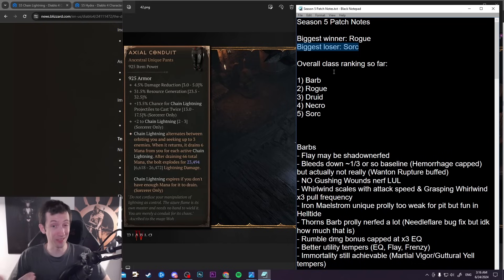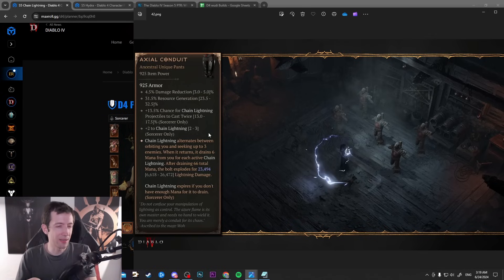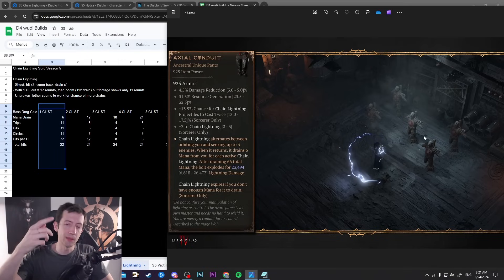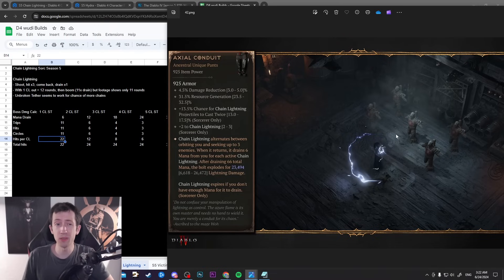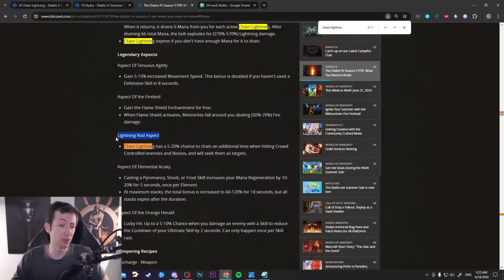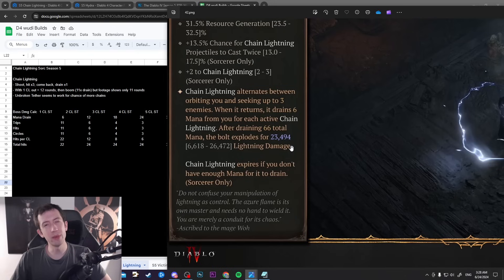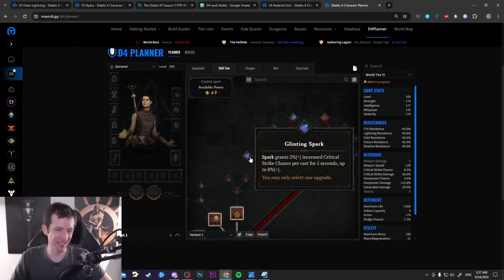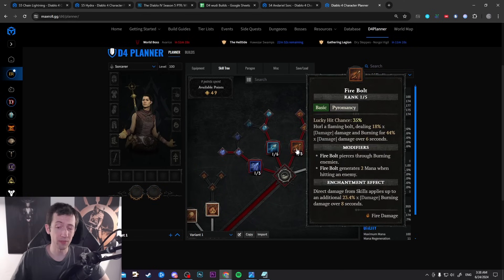Diablo 4 - Can Sorcerer Be Saved By 2 New Items?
Answer: No.

Timestamps:
00:00 Intro
01:42 Hydra
02:35 Chain Lightning
14:01 Andariel's
17:25 Vox Omnium
36:27 Expectations

2. Become a channel Member by clicking the "Join" button or this link (and get unique perks!):
3. Become a Twitch Subscriber (or use your monthly free Twitch Prime if you are an Amazon Prime user)
5. Like/comment/share my stuff!
6. Give me feedback how to improve!